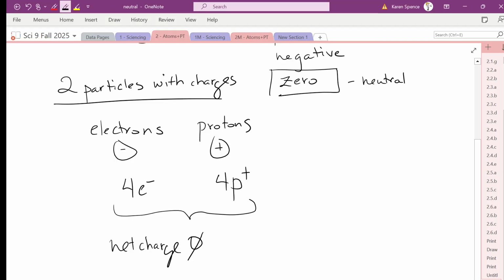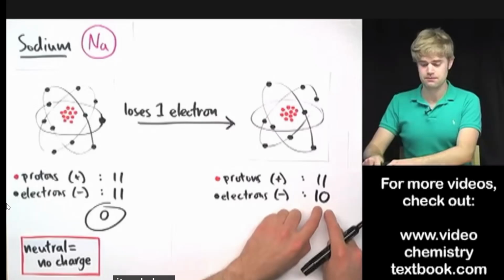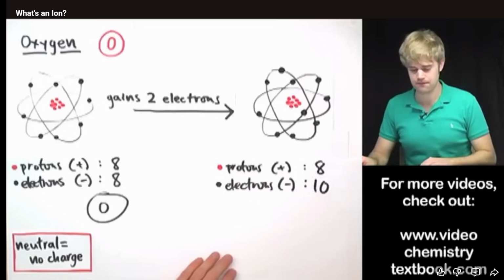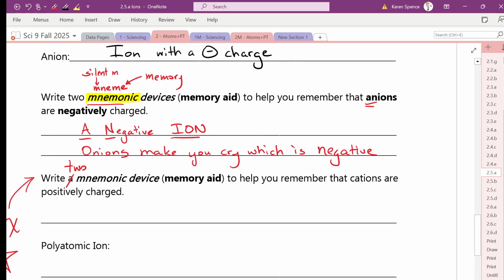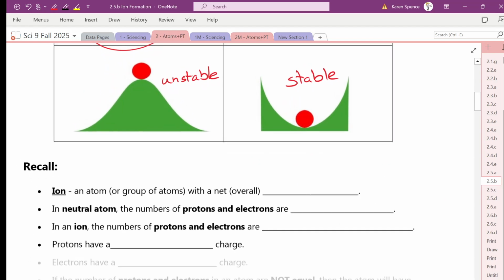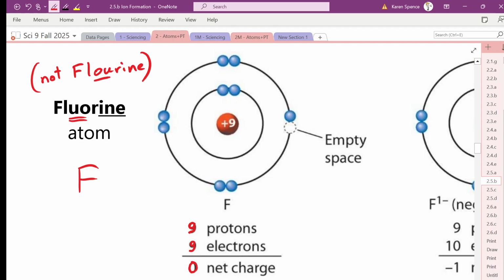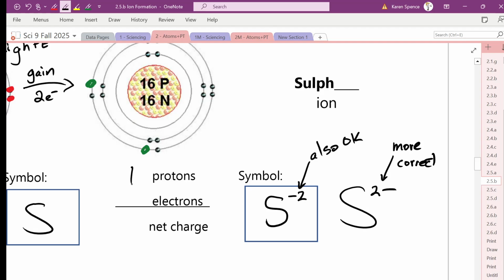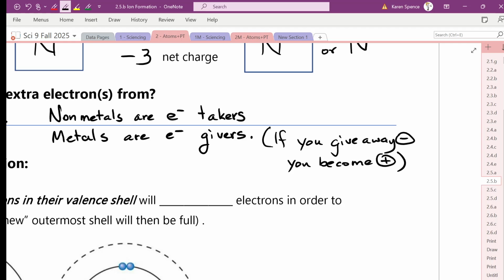2025-10-21 IONS! What are they? Why do they form?